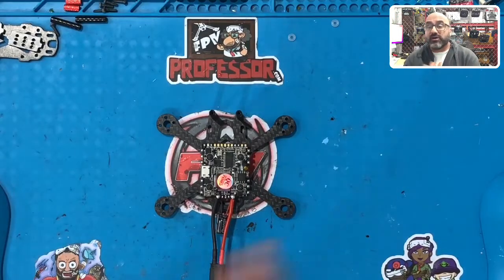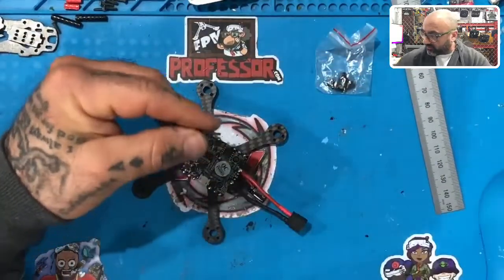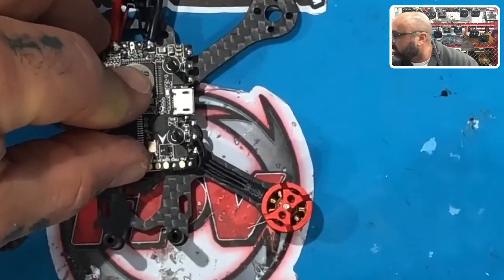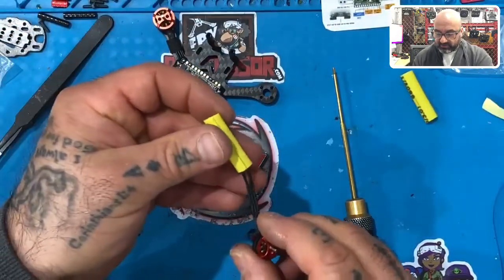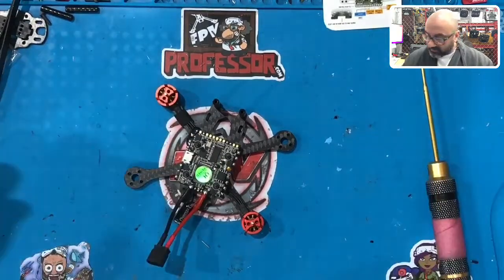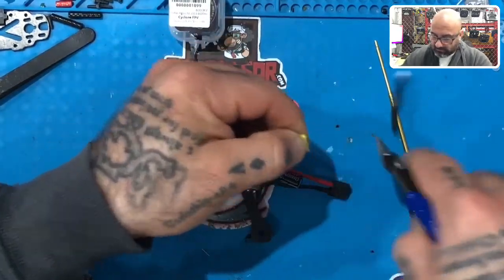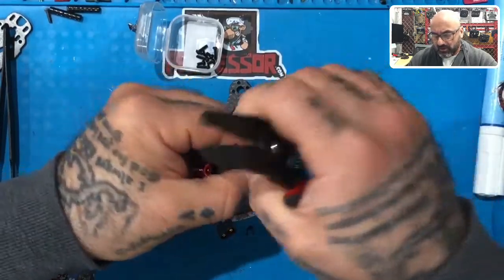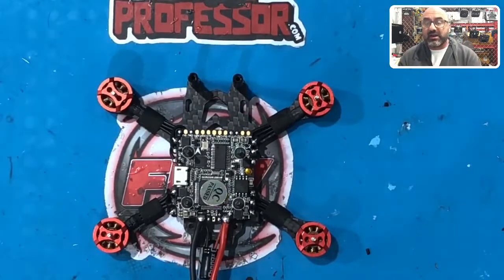Tank95-HD Drone Kit Build Series Part 3 - Motor Installation from CycloneFPV